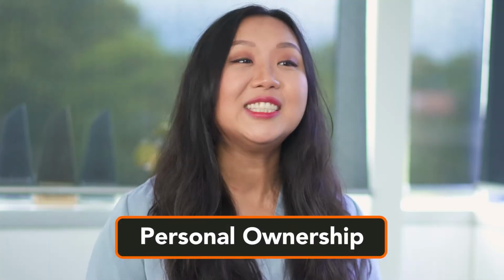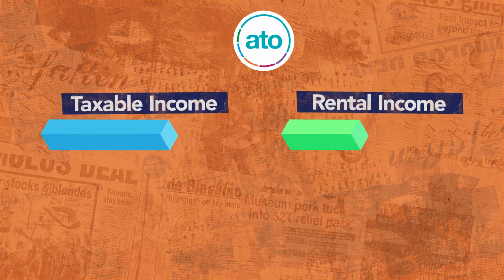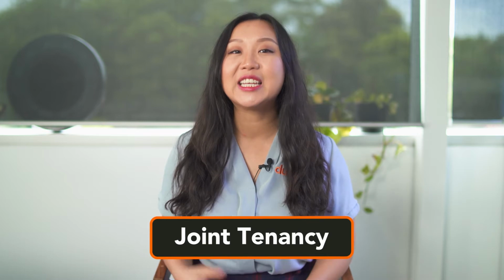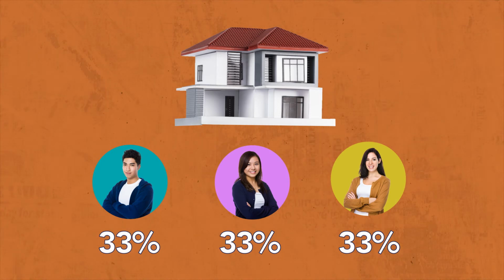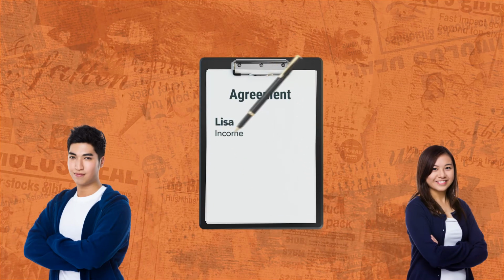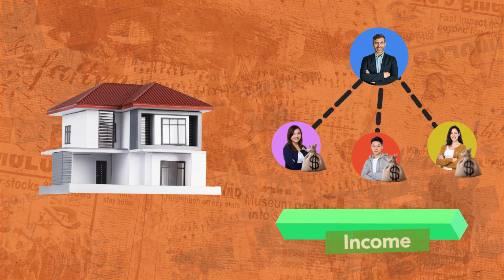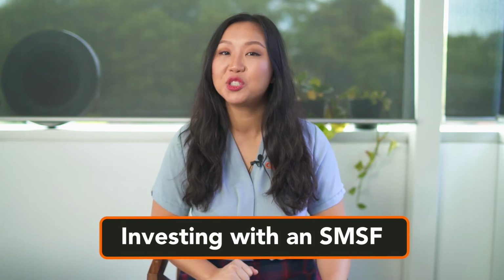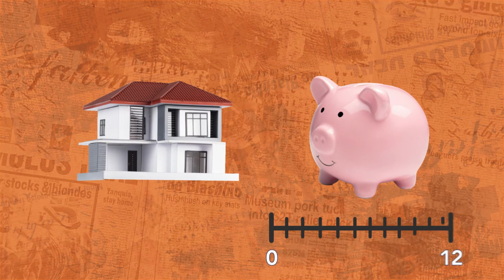THE 4 OWNERSHIP STRUCTURES TO CONSIDER FOR YOUR INVESTMENT PROPERTY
You may have heard that there are a lot of options when it comes to investment property ownership structures.

But what are they? And which one is right for you?

In this video, we explore all the different types of investment property ownership structures so you can make an informed decision about which one is best for you.

CHAPTERS:
00:00 - Intro
01:14 - Personal Ownership Structure
02:26 - Joint Ownership Structure
02:51 - Tenants In Common Agreement Structure
03:54 - Joint Tenancy Agreement Structure
05:25 - Trust Ownership
07:00 - SMSF Ownership Structure
08:50 - Company Ownership Structure
09:54 - Final Thoughts

Tuan is the Director of Duo Tax Quantity Surveyors. For the past five years, he and his team have helped thousands of property investors maximise their tax deductions through the power of tax depreciation schedules. As an avid property investor himself, his mission is to help all property investors get the most value out of their investments.